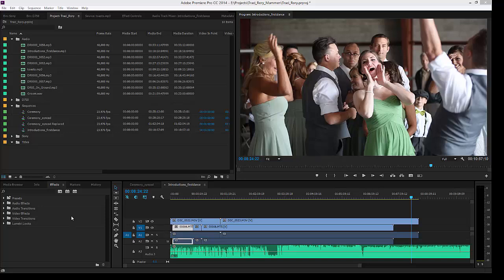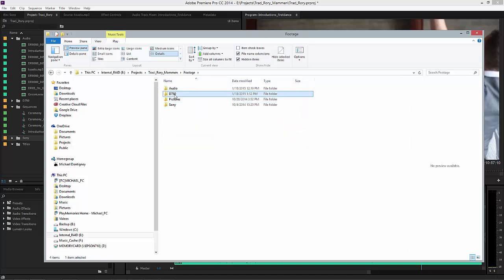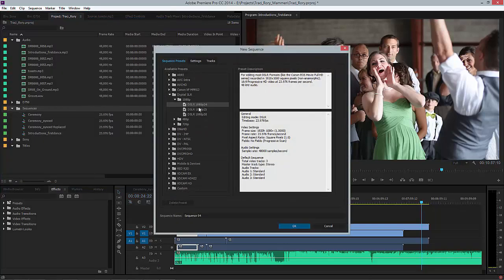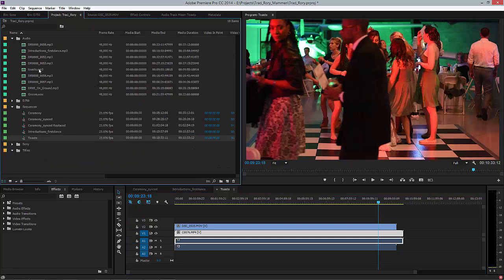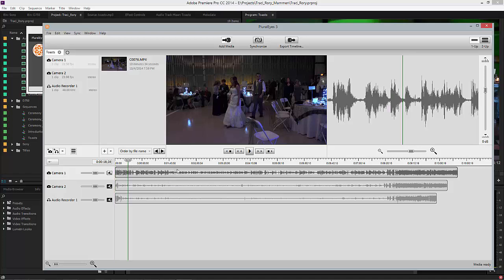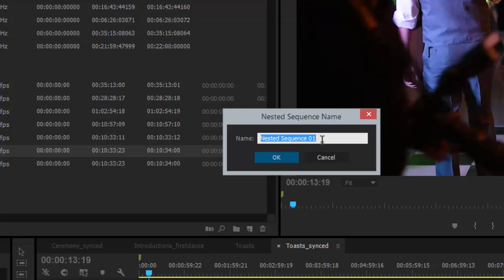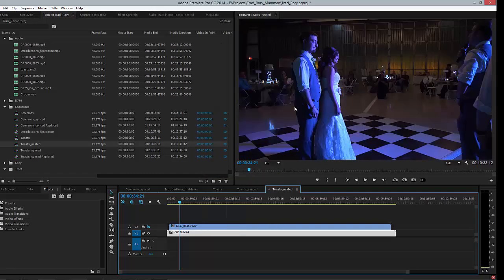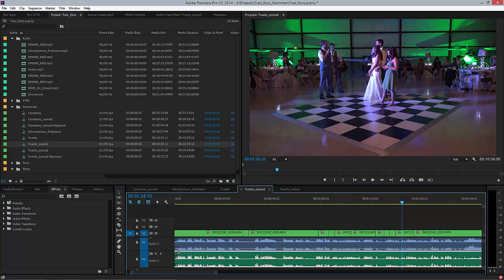Premiere CC Multicam and Plural Eyes 3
Tutorial on how to do multicam in Premiere Pro CS6 through CC2014. using Pluraleyes from RedGiant. There are differences... in CS6 you will have to launch the "Multicam window" but in CC it's much easier and I show you how. Editing Nikon D750 and Sony AX100 4K footage with separate audio.